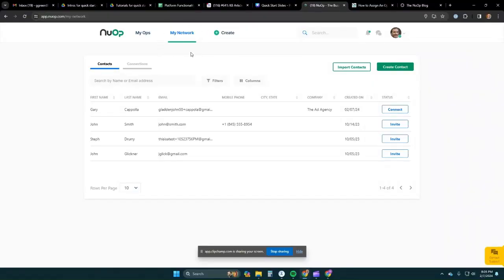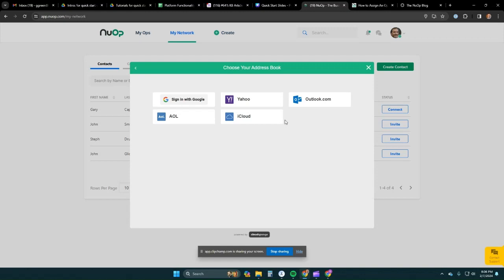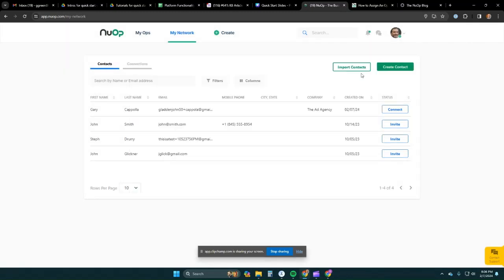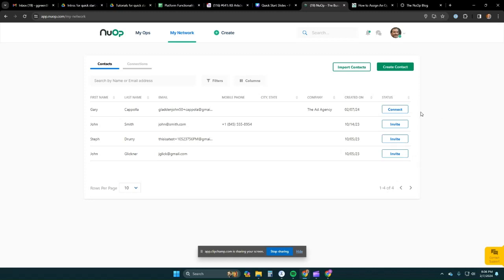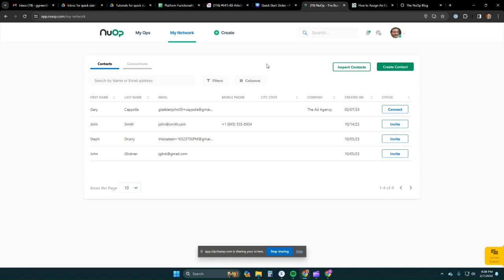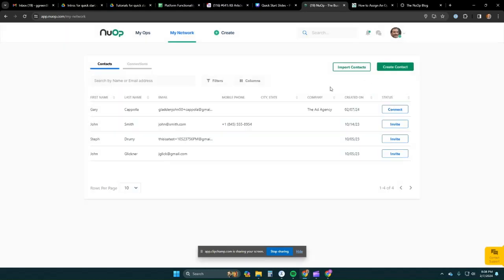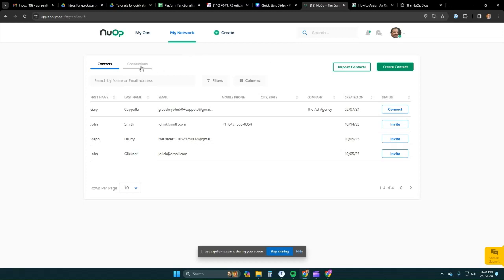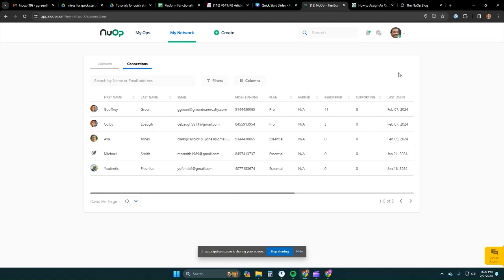NuOp Quick Start - Step 7: My Network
The "My Network" feature is a very important feature for you to use as a new member. Why? This is where you will invite, track, and adjust your network.